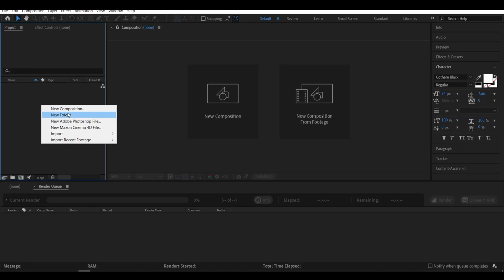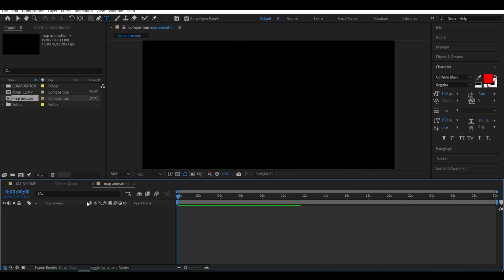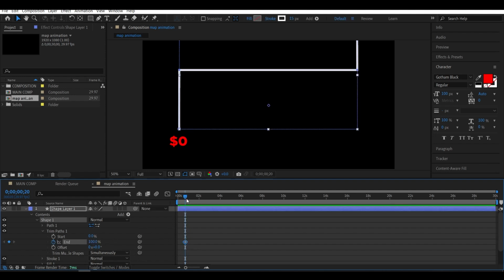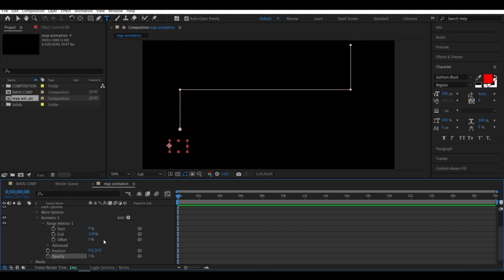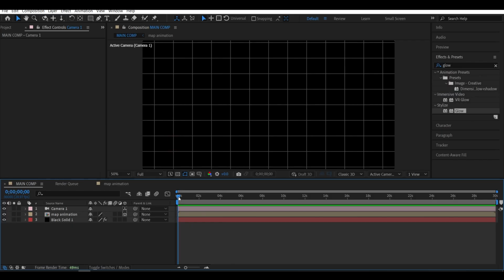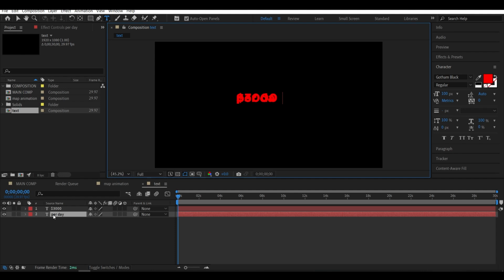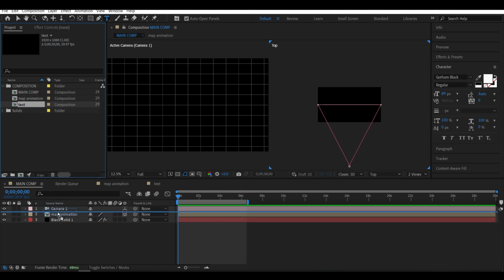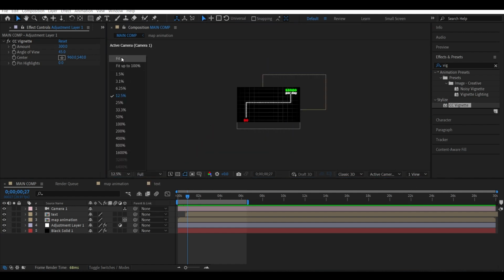ANIMATE LIKE IMAN GHADZI PART 1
Learn the secrets behind Iman Gadzhi's signature editing style in this comprehensive tutorial! Dive into advanced techniques to enhance your videos and captivate your audience.